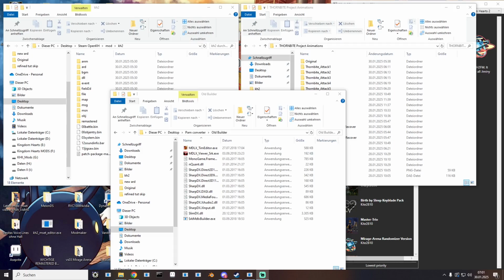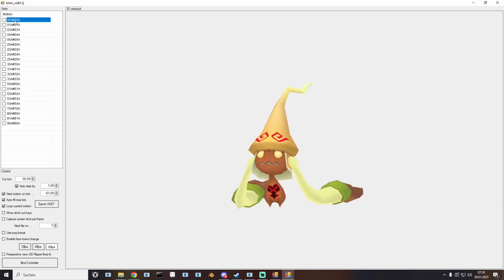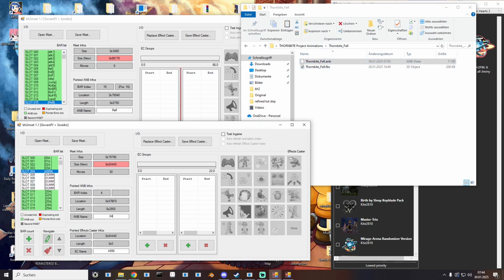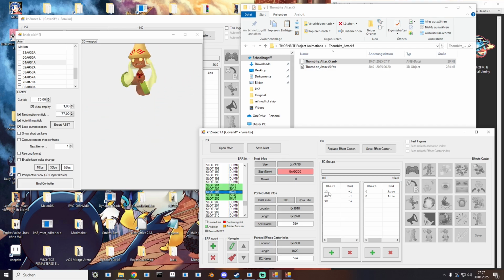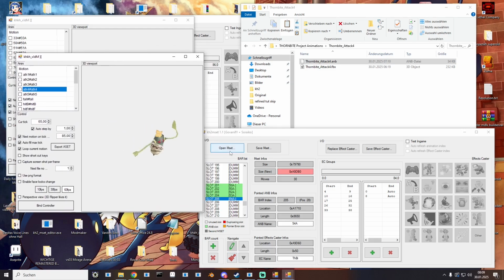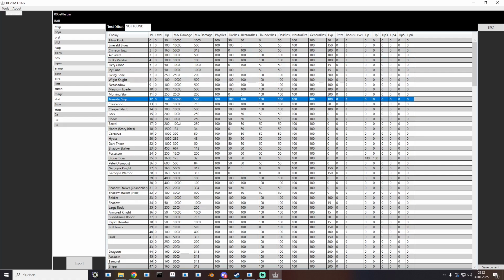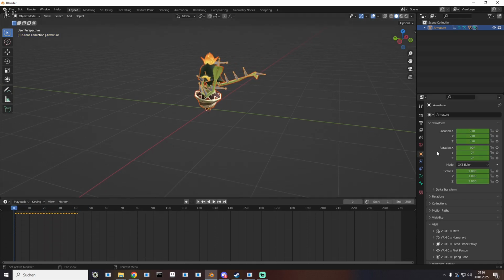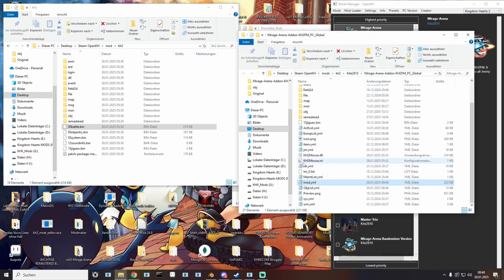KH2FM Modding Tutorial [10] - Creating a basic enemy in KH2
Hello! This is a Tutorial on how to make an BASIC Enemy replace or adding it.

This Tutorial works with the PS2 Version and the PC Version! [STEAM/EPIC]

Oathseekers AnbMaker Batch files: COME TO THE OPENKH DISCORD SERVER

Timestamps:
0:00 Explaining
1:05 Creating the Model and Animations
3:27 Adding Root Motion to all Animations
6:49 Importing the Animations into an Empty MSET
14:45 Deleting Submset of Original Enemy
15:55 Exporting Collision and BDX (AI) and Importing it to the new Enemy
16:56 Changing the Collisions on the new Enemy
22:43 Importing the new Animations to the Original Enemy MSET
54:16 Adding Frame Returns to a few new Animations
1:00:00 Adding a new OBJENTRY entry and ENMP entry
1:09:57 Adding the new Enemy on a MAP
1:15:28 Testing
1:17:30 Adding Root Motion in Blender for Walk & Run Animation
1:24:43 Testing 2
1:26:18 How to Listpatch OBJENTRY and 00BATTLE (enmp)